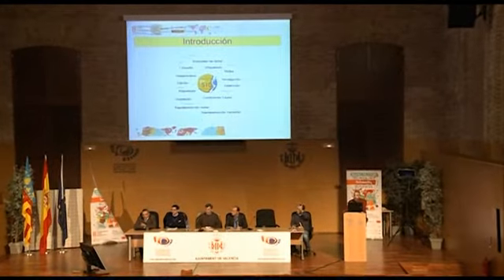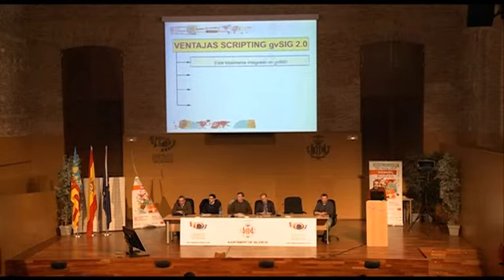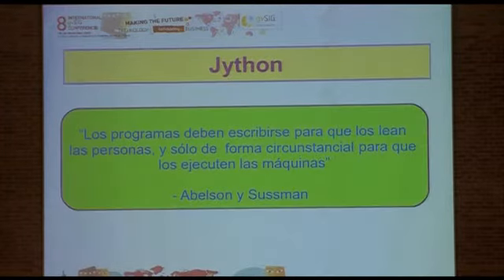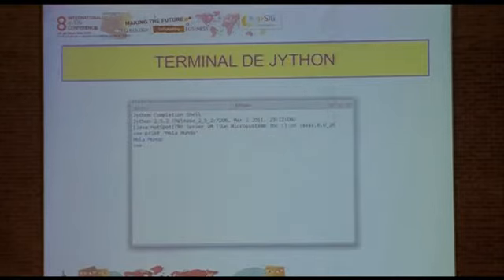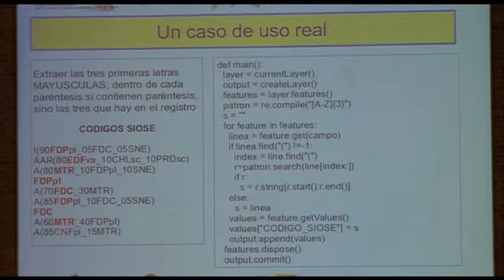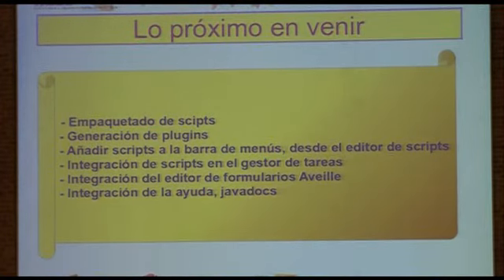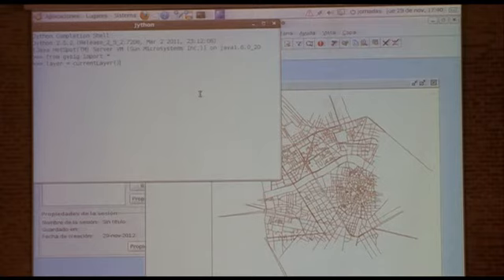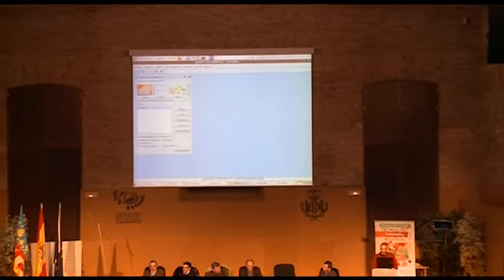8th International gvSIG Conference: Scripting on gvSIG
8th International gvSIG Conference: Scripting on gvSIG